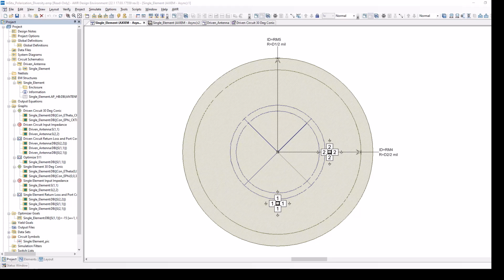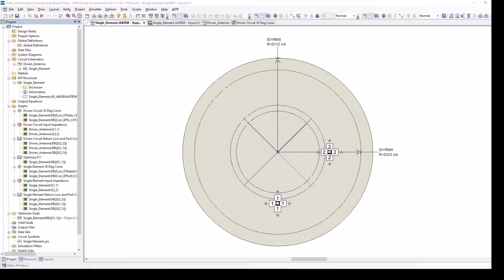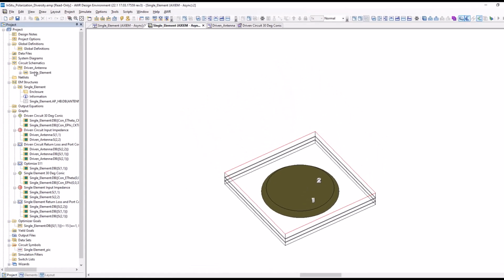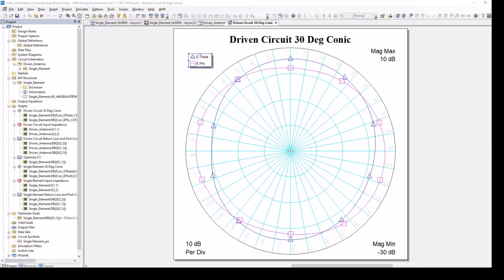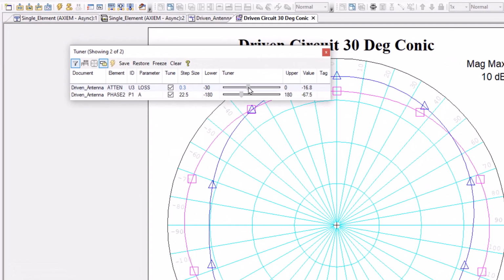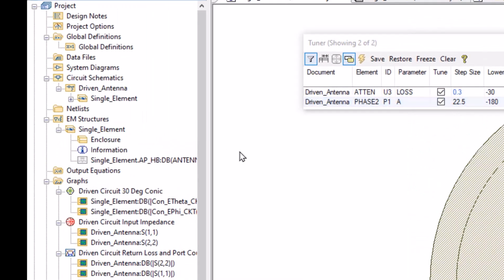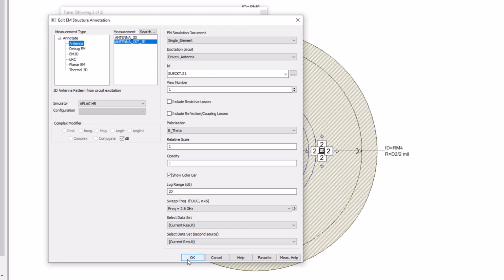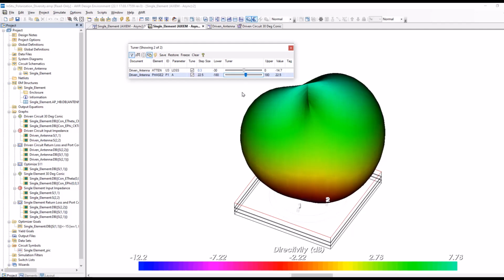Insitu Excitation of Antennas in AWR Microwave Office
Insitu Excitation of Antennas in Cadence AWR Microwave Office